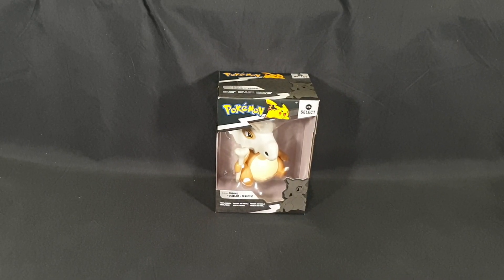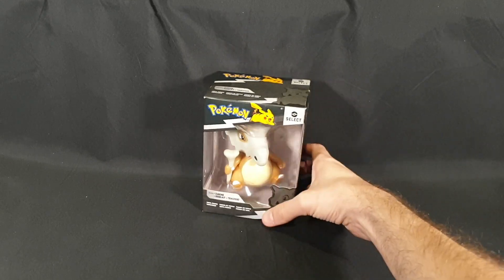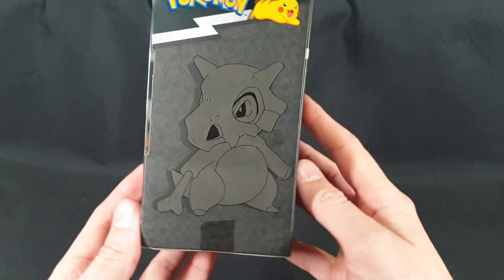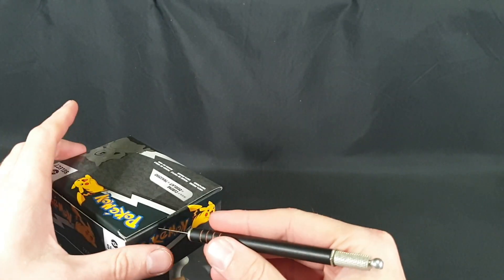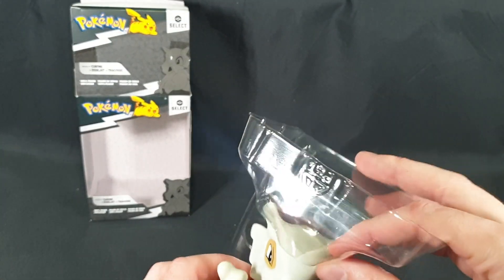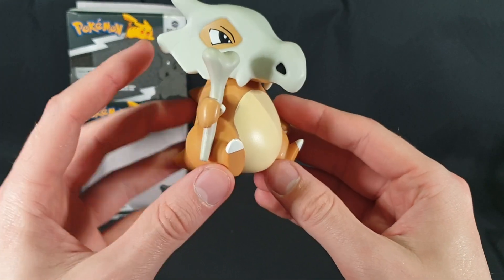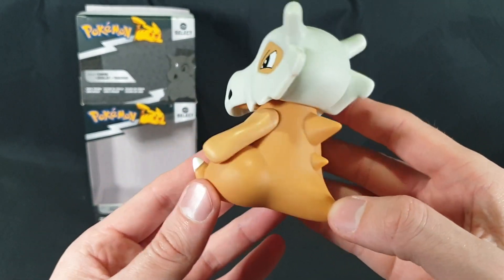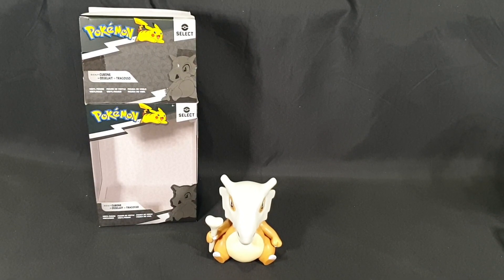Unboxing: Pokemon Cubone Vinyl Figure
In this video I unbox a Pokemom Cubone Vinyl figure.